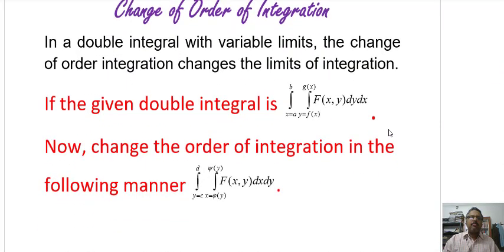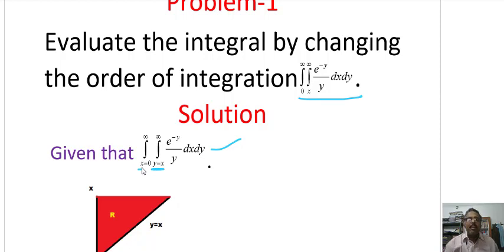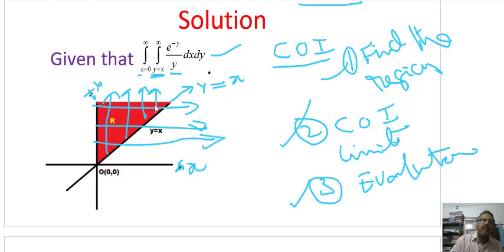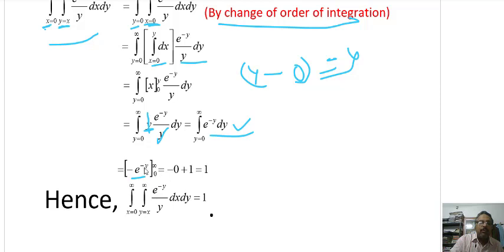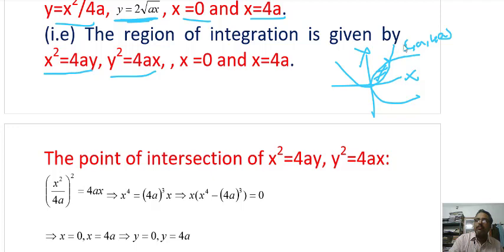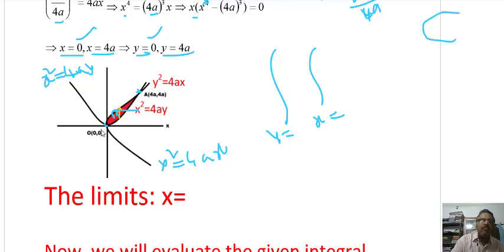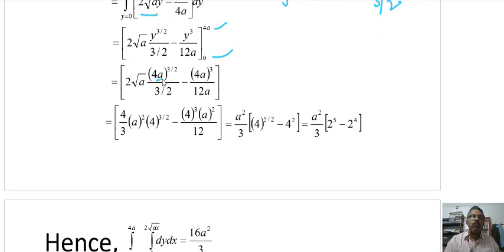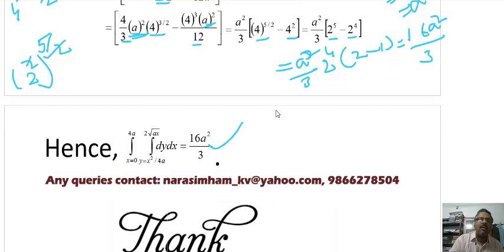Multiple Integrals-14(online lecture 14)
Change of order of Integration for I year B.Tech Students and GATE students